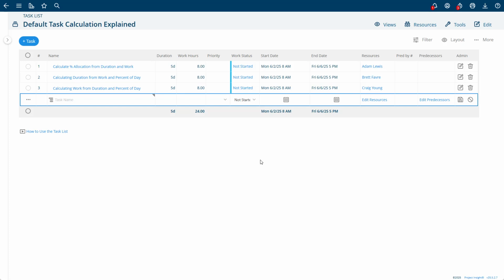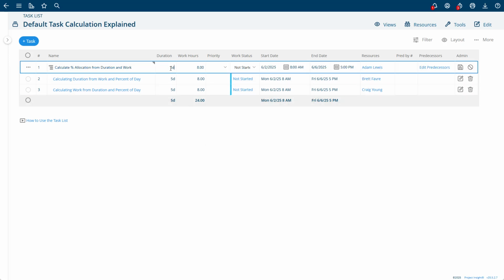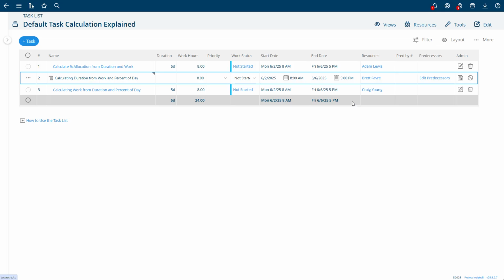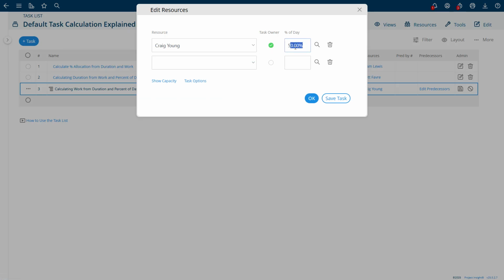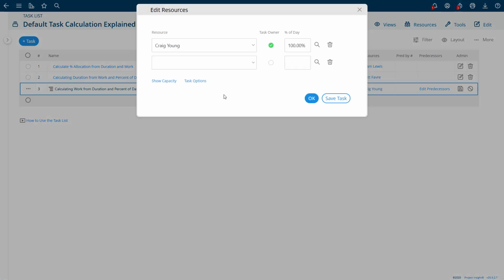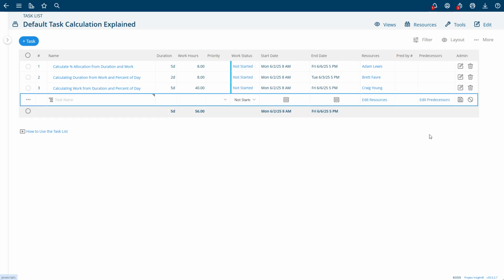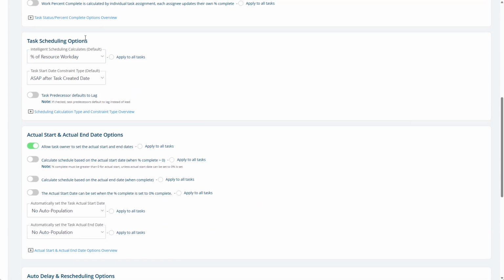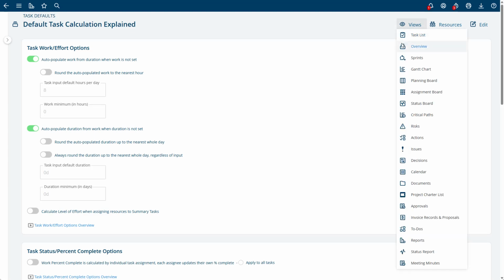How to Set Task Duration, Work Hours, and Percent for Capacity Planning in Project Insight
Learn how Project Insight calculates task duration, work hours, and percent of day for resource capacity planning.

In this tutorial, you’ll see the different task calculation types available in Project Insight. By default, Project Insight calculates a resource’s percent allocation from the task duration and work hours. For more advanced planning, project managers can also configure Project Insight to calculate duration from work and percent of day, or calculate work from duration and percent of day.

These settings are useful for professional project managers who want more control over how task effort, duration, and resource allocation are calculated.

• How Project Insight calculates percent allocation by default
• How duration and work hours affect resource capacity
• How to calculate duration from work and percent of day
• How to calculate work from duration and percent of day
• How auto-calculate and default calculate settings work
• How to change task calculation settings from the task or resource screen
• How to update task scheduling defaults for a project
• How project templates can honor task calculation settings

Chapters

00:00 Task Calculation Types Overview
00:06 Default Project Insight Task Calculation
00:33 Example: Duration and Work Calculating Percent Allocation
00:49 Calculating Duration From Work and Percent of Day
01:17 Calculating Work From Duration and Percent of Day
01:43 Auto-Calculate vs. Default Calculate
02:11 Changing Calculation Settings From the Resource Screen
02:48 Changing Task Scheduling Defaults for a Project
03:14 Applying Settings Across Existing Tasks
03:23 Using Calculation Settings in Project Templates
03:39 When to Leave the Default Configuration

• Task Duration
• Work Hours
• Percent of Day
• Resource Allocation
• Capacity Planning
• Task Scheduling Options
• Project Templates
• Resource Management
• Capacity and Resource Allocation Add-On

Project Insight is project and portfolio management software for growing companies that need better visibility into project work, resources, schedules, budgets, and priorities. Project Insight helps teams centralize project data, connect work across systems, and make more confident decisions with real-time project and portfolio visibility.